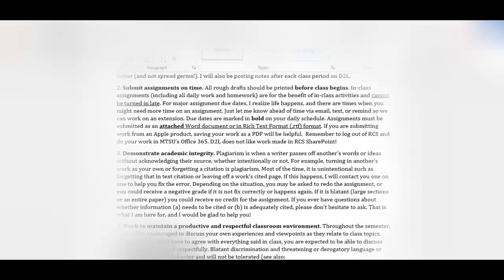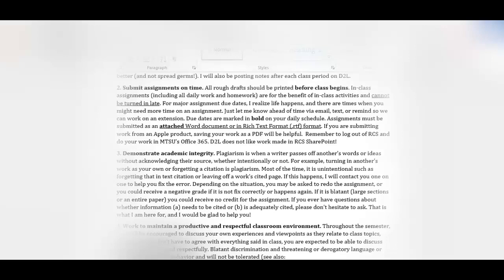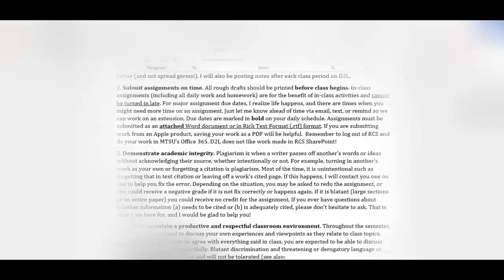English 1010 Online Intro